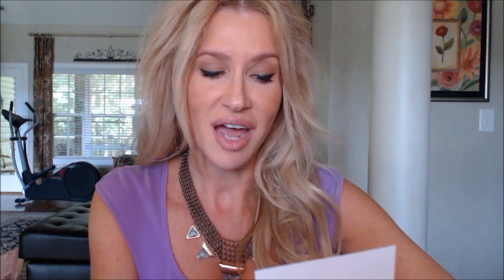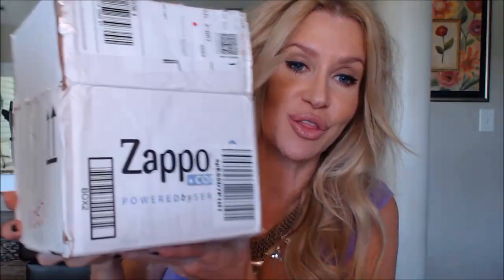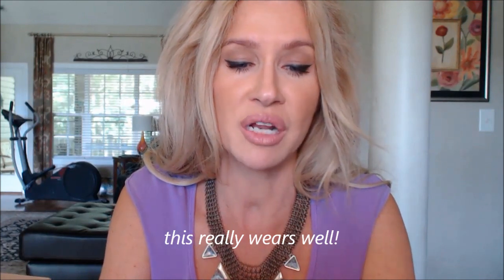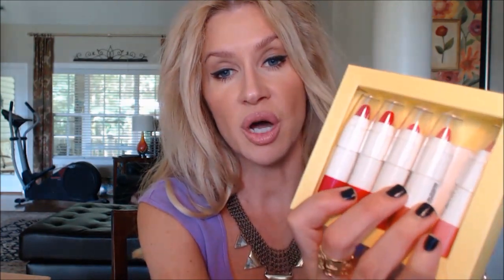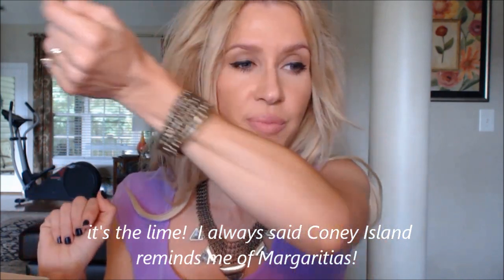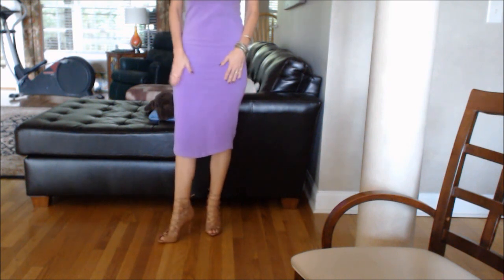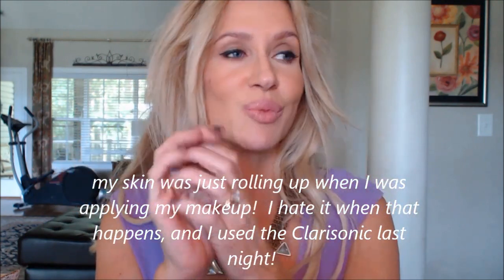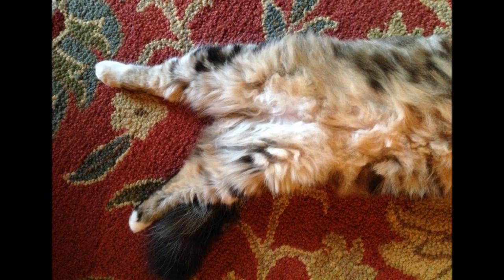Thank you, Lori & Hollie! & Schutz Monrow OOTD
To shop my faves~click the link below and then "Store'~

Thank you, Hollie! ♥

Thank you, Lori!  ♥

Irresistible Me Hair Extensions~ Mine are the Royal Remy Royal Platinum

Today I am Wearing: Rachel K CC Crea Fair--just in t-zone, Benefit The Big Easy 05 Beige--sample, I think I like!. Maybelline Fit Me Powder in Golden Tan, Chanel Blush in Cheeky, Maybelline DreamLumi Radiant, G Aramni Master Corrector 1  MUFE HD  Eyes: Laura Mercier Buff Eye Basics, Burberry Almond and Trench, It Cosmetics Black Brown Liner & Lancome Artliner in Black, Kevin Aucoin Mascara  Brows: (I had them dyed and I LOVE it!) and a touch of IT Cosmetics Universal Pencil   Lips: It Cosmetics Blush Nude Liner, Lipstick Queen "Bare Nude" Saint Lipstick   Nails: Dior Blue Label